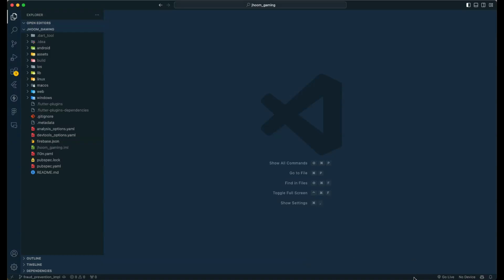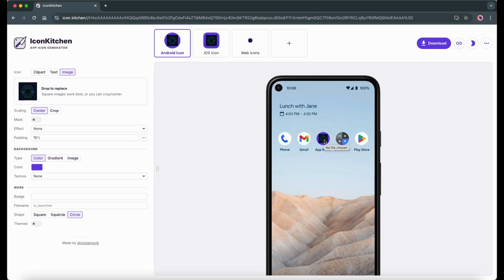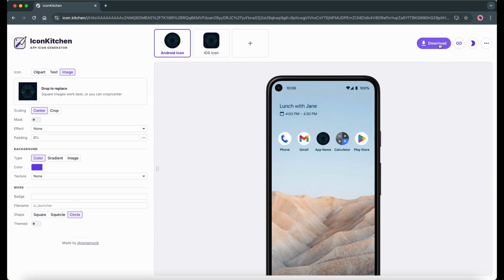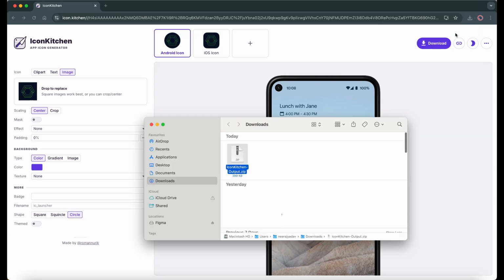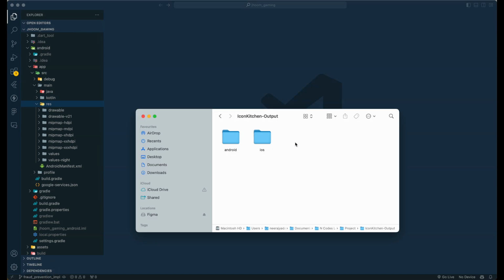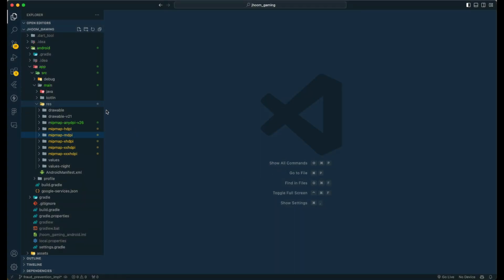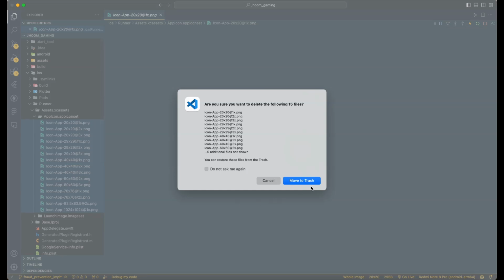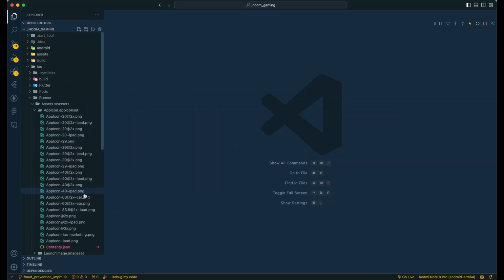how to change app laucher icon android and ios || Jhoom Documentation || N Codes Lab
In this Jhoom app documentation video by N Codes Lab, you'll learn how to change the app launcher icon for both Android and iOS in your Flutter project. This tutorial provides a simple, step-by-step guide to customizing the default app icon with a new design that fits your branding across both platforms. By the end of the video, your app will have a unique launcher icon that stands out on user devices, whether it's running on Android or iOS.